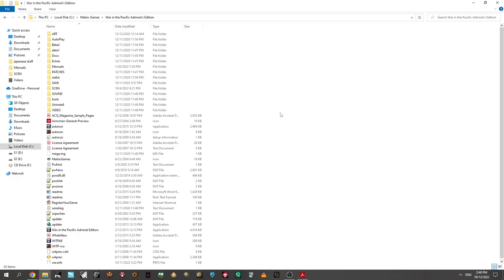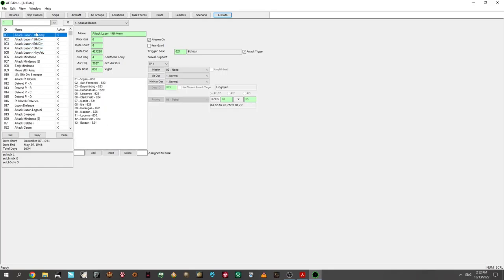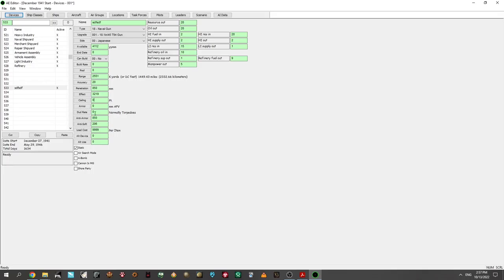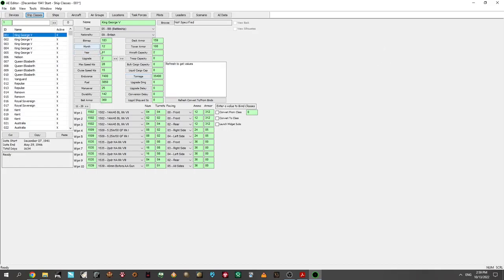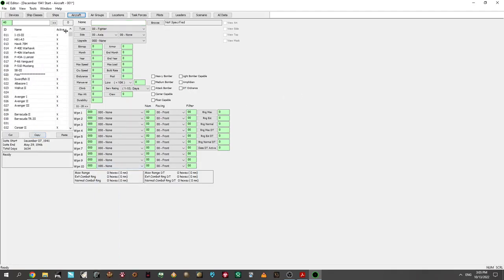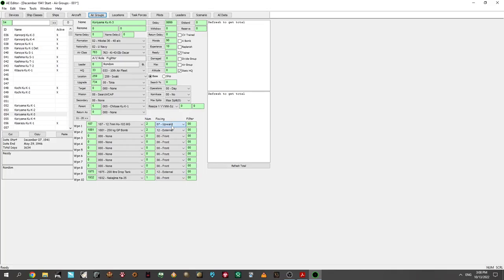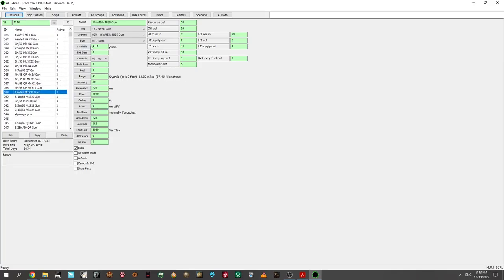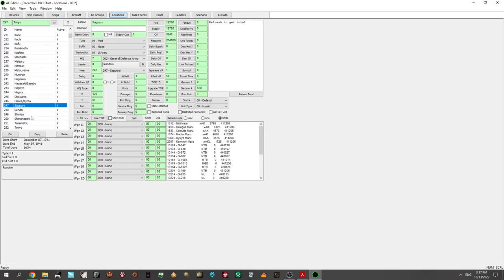War in the Pacific: AE Tutorial Series Editor tutorial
This vid is for the editor program, ask any question you may wish to know